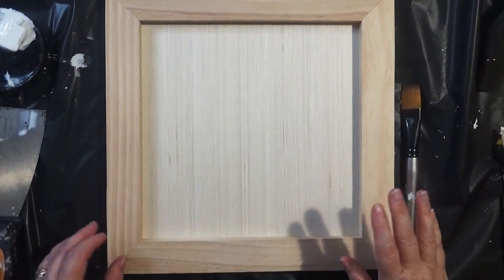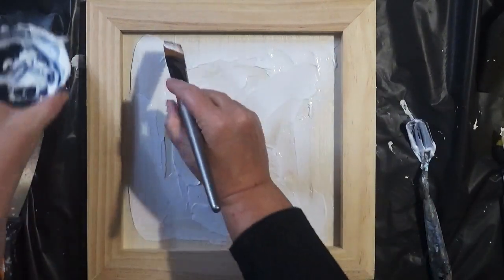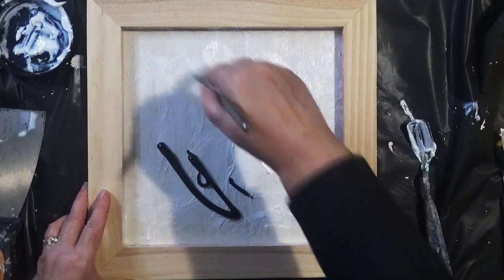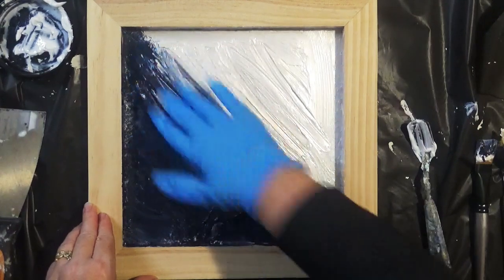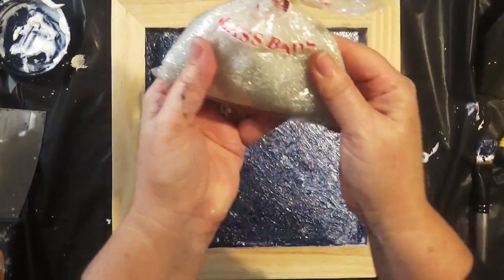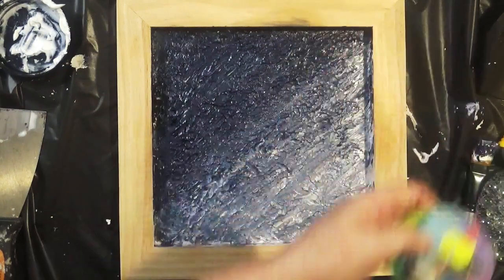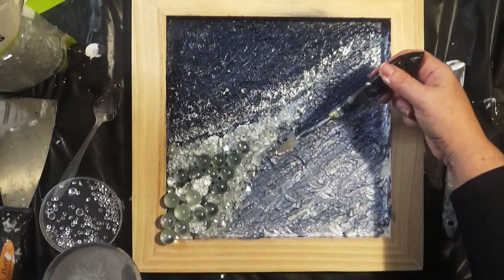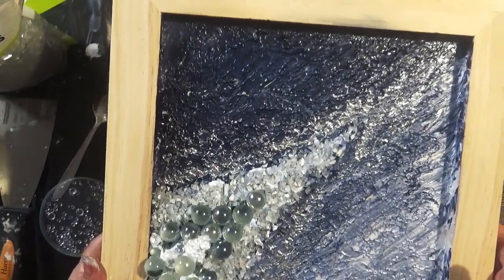Mixed Media Demonstration using Glass Marbles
In this video, I am working on another mixed media project, only this time, I am using glass marbles. I will show you how I affixed the marbles and other embellishments. The idea is to show you alternatives to resin.

Products used on this project:
• Artist Wooden Board
• Liquitex Gloss Gel Medium
• Clear Glass Marbles
• Black Glass Marbles
• Black Glass Gems
• Crushed Glass Mirror Chips

📚 Books
The Essential Beginner’s Guide to Resin Art Techniques.